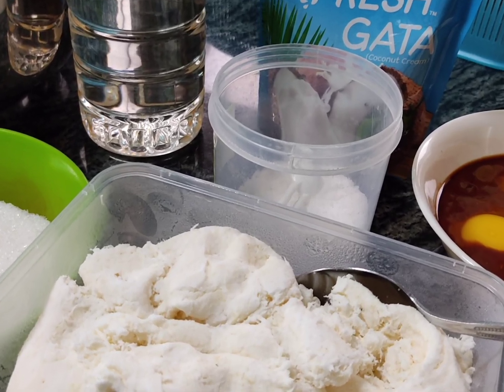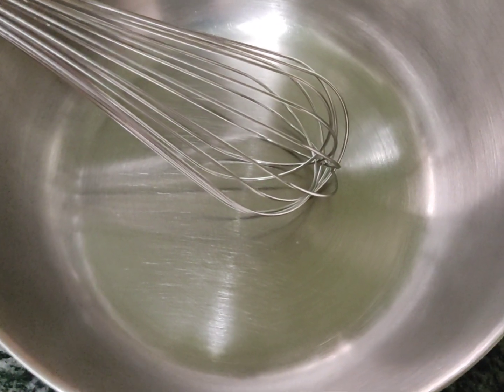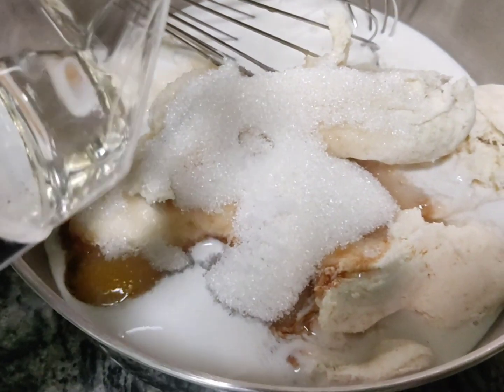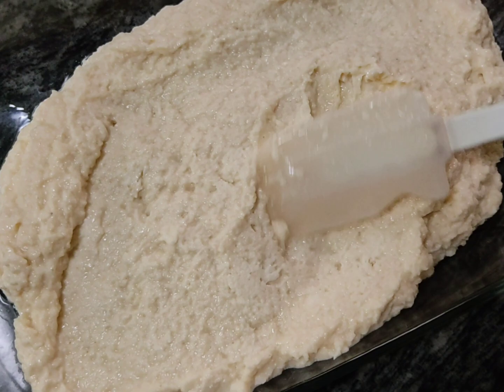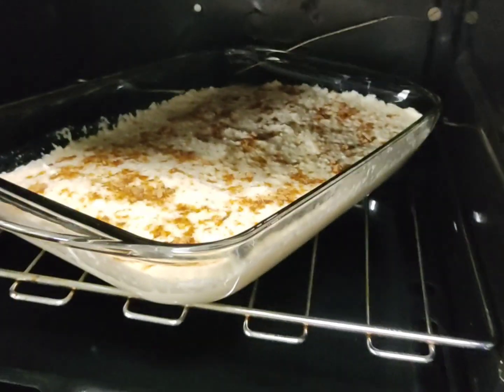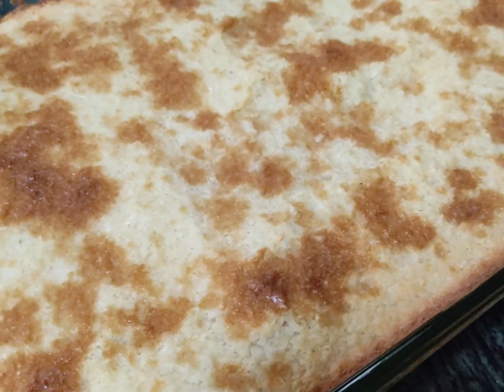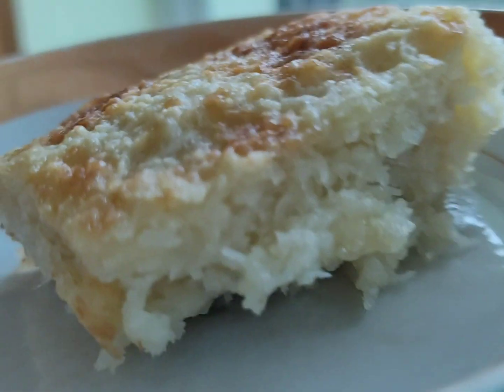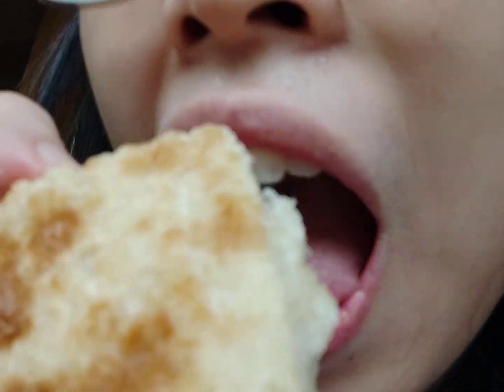Healthy Cassava Cake Recipe | Katshappyfood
This is my home version of a cassava cake recipe. It is far from what you normally have in commercial cassava cake stores but this one is SO much healthier and more pure. It is quite dry but the taste and texture is there. You can even replace white sugar with monkfruit sweetener to make it even more healthy.

Musician: @iksonmusic